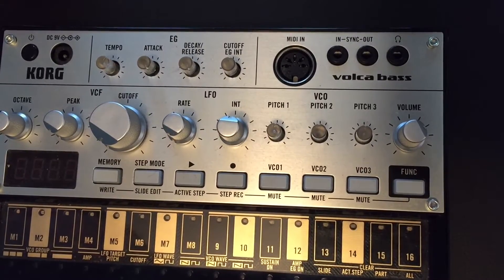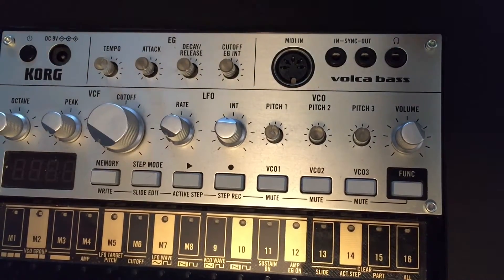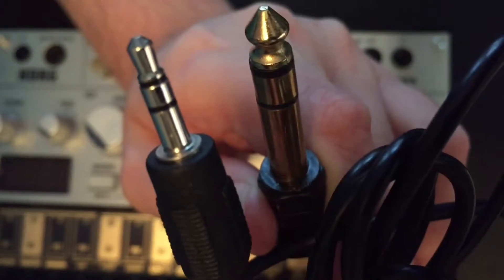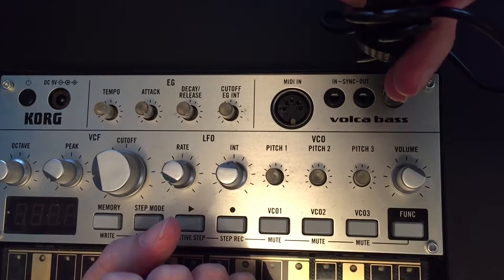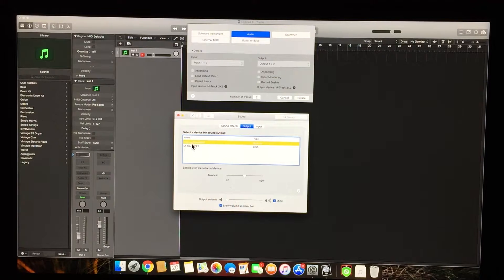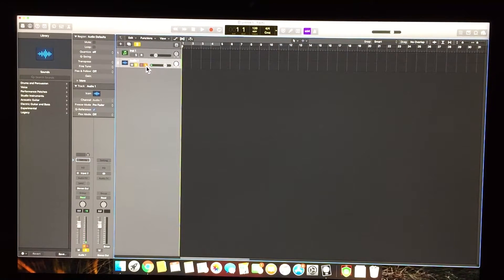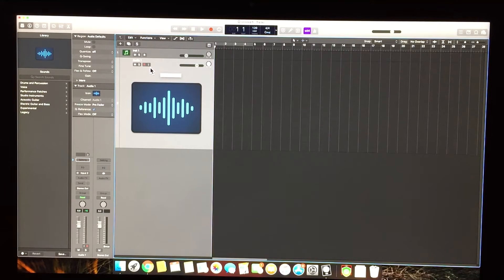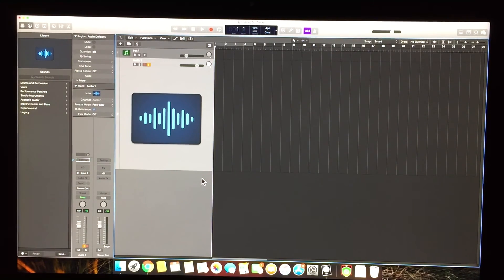How to connect audio from the volca bass to your computer.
in this video, I will show you how to connect audio from the Volca Bass to your computer.